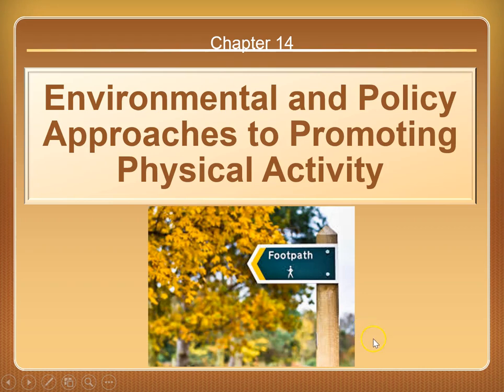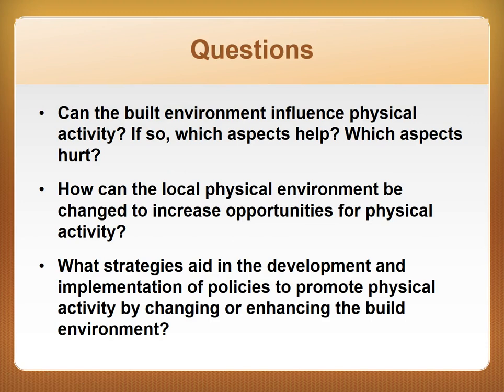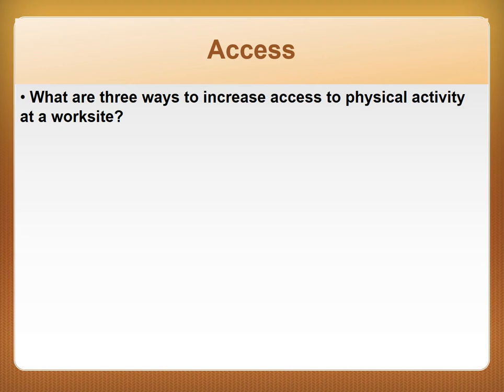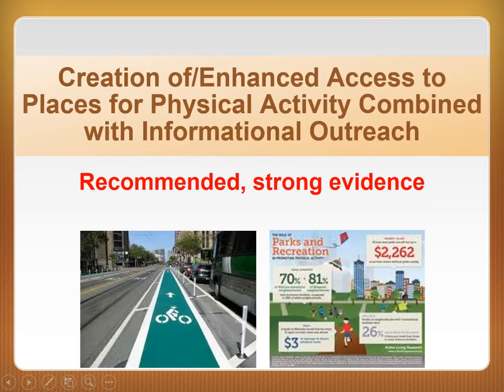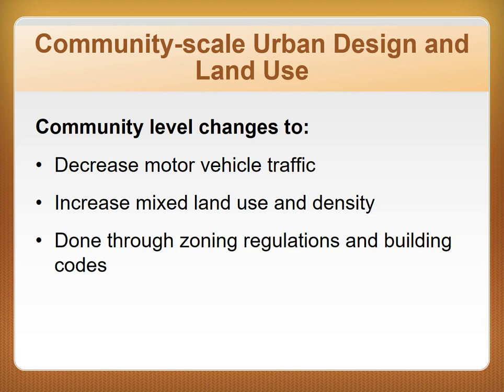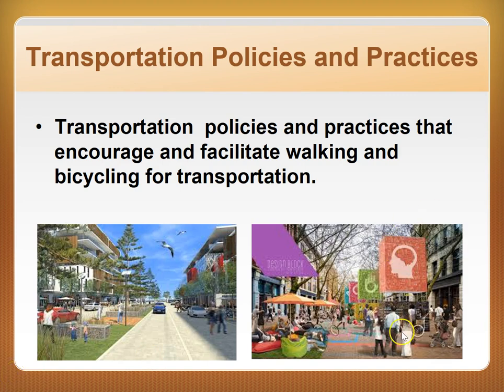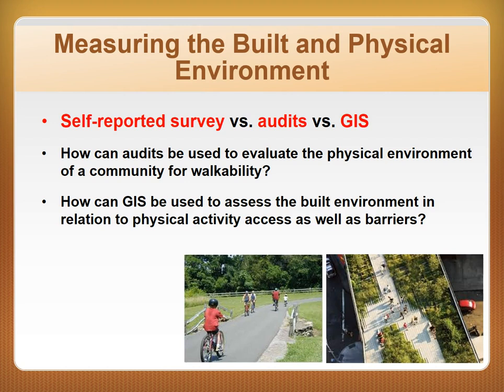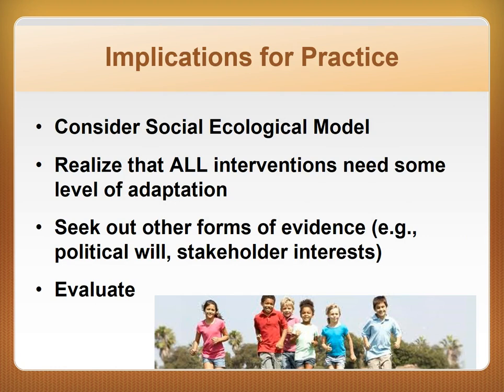KIN 5125: Advances in Physical Activity and Health Module 33